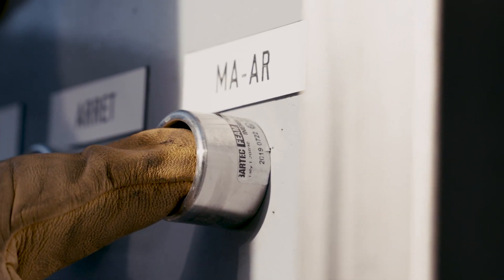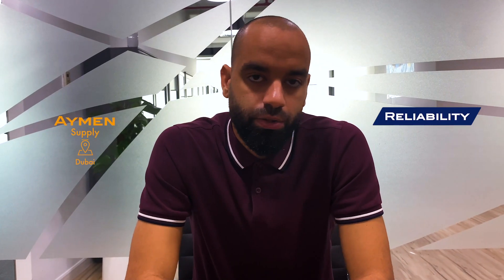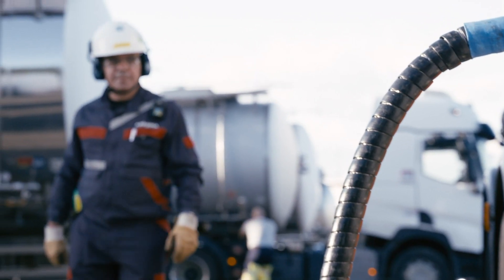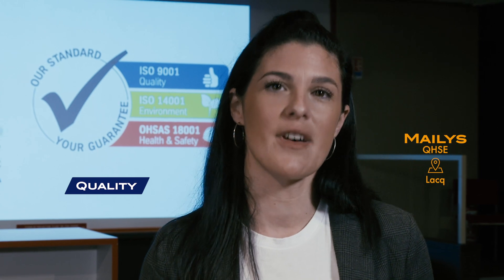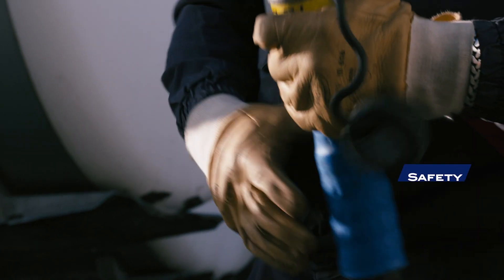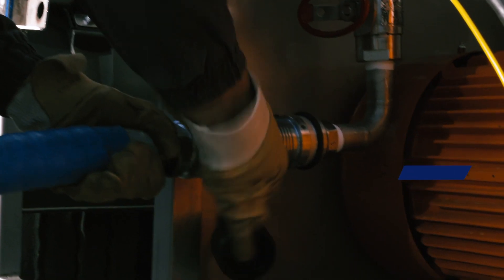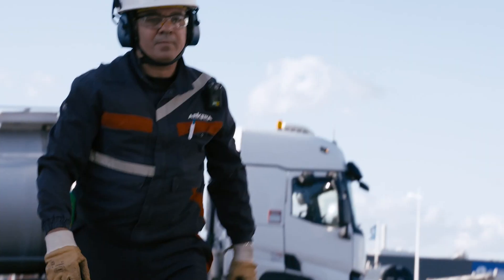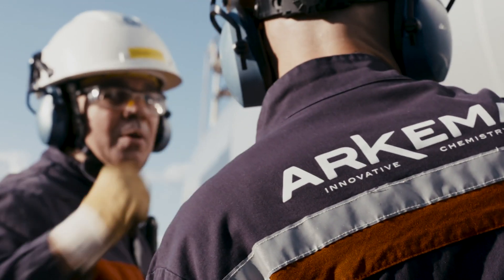Carelflex®, your premier solution for a flexible and safe sulfiding operation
Carelflex® is a sulfiding service that involves a team of highly qualified technicians, providing operational and safety know-how as well as the assistance you need for a safe, clean, efficient, hassle-free catalyst sulfiding, associated to a comprehensive fleet of injection pumps and monitoring equipment.
With 40 years of industrial experience in DMDS production, Arkema is the only supplier who is fully integrated from DMDS manufacturing to on-site sulfiding services.